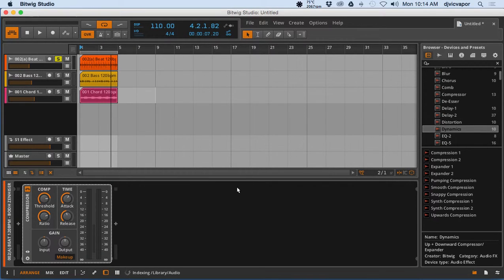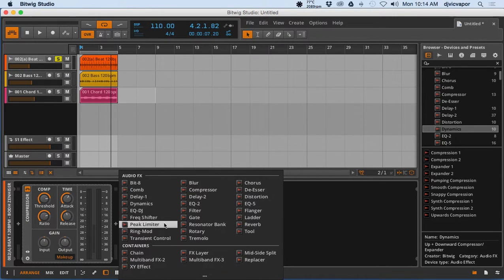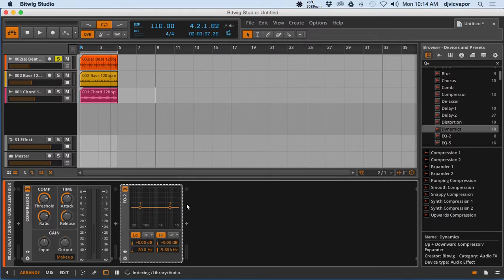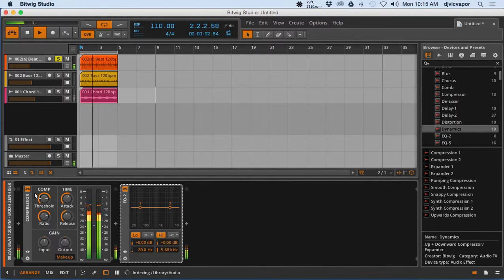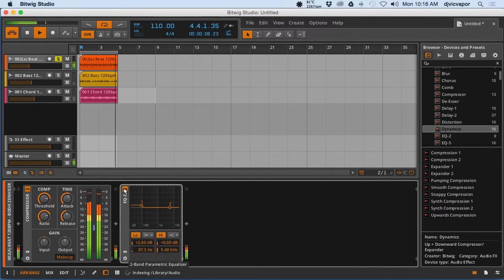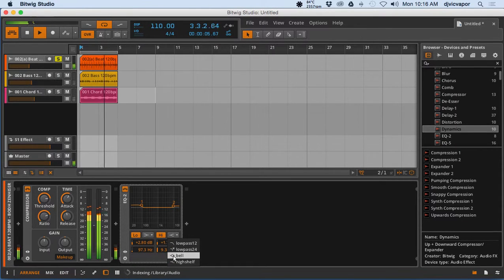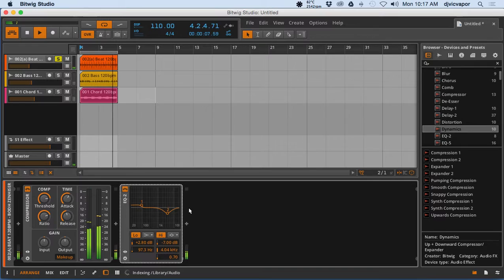Bitwig Studio Beginners Course - Lesson 29 - EQ Session Pt. 1 - feat. (djvicvapor)